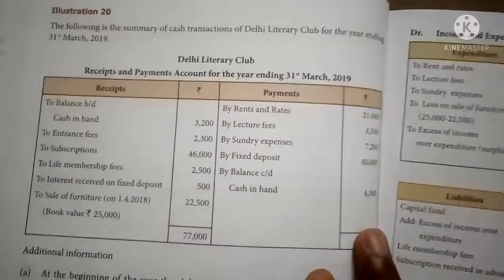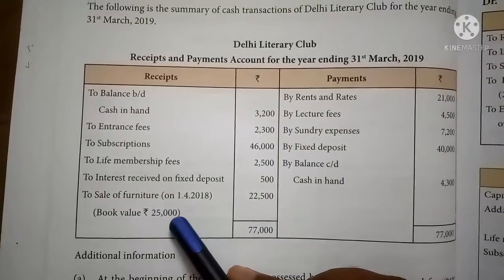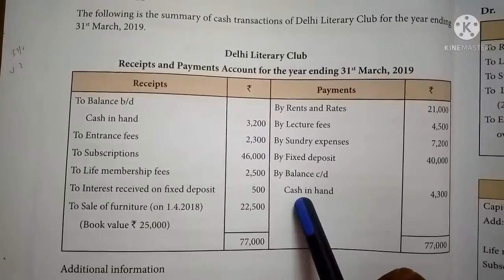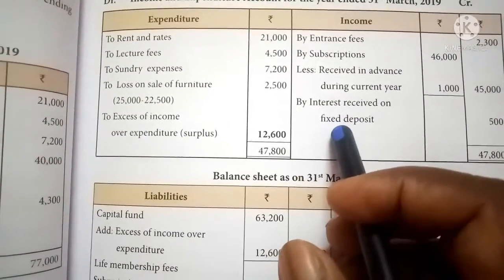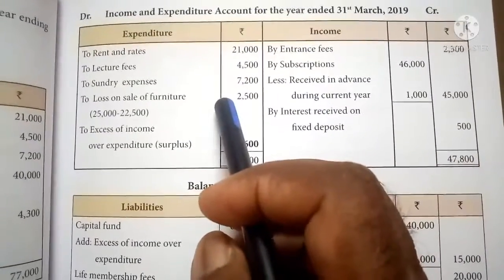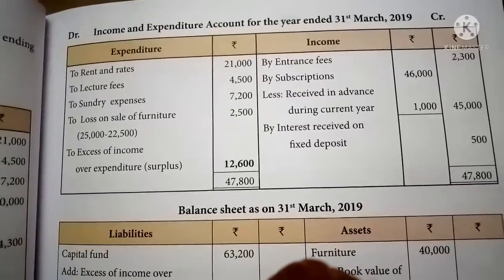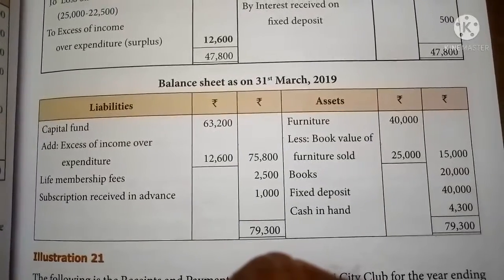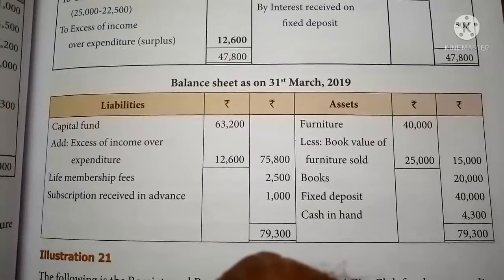XII std accountancy chapter 2. continuation